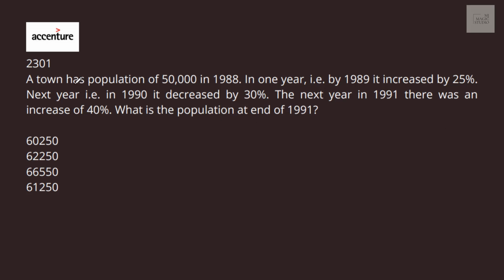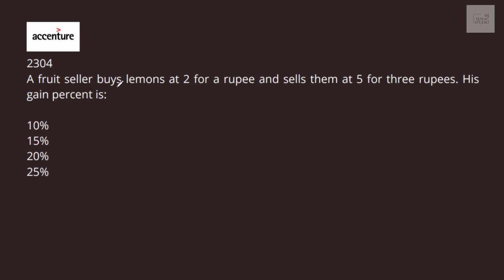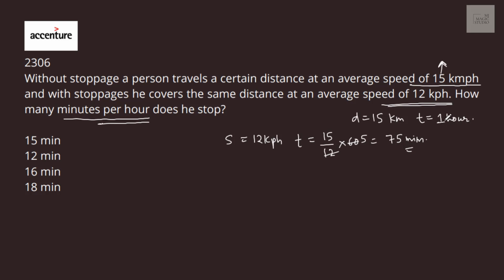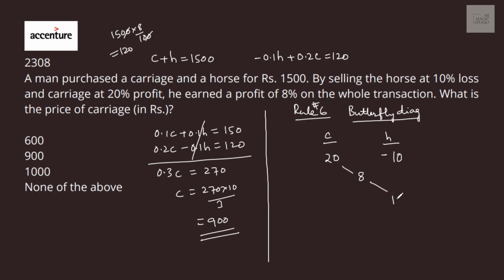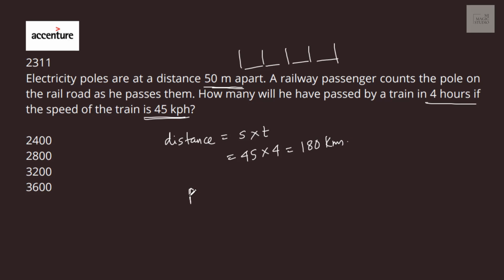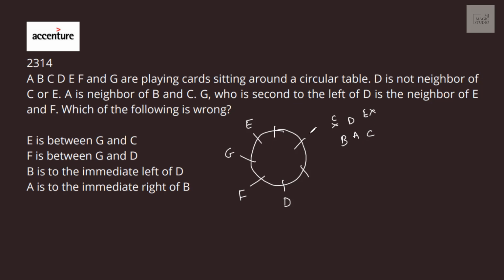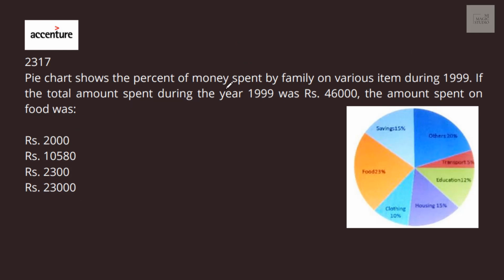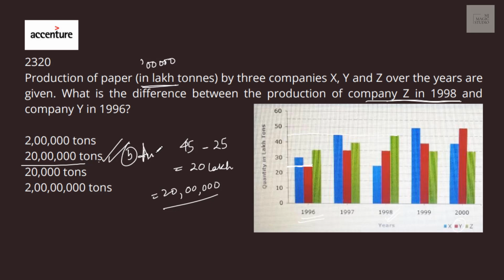ACCENTURE - ACTUAL QUESTIONS ASKED - Aptitude Questions and Solutions - 30.04.2021 (Mock Test 3)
ACCENTURE Recruitment Test 2021
Actual Analytical Reasoning and Numerical Ability Questions asked on 30th April 2021 - Discussed and Solved in Details, with concepts and short-tricks.

Analytical Reasoning - Numerical Ability
20 Questions with Solutions

3rd May, 2021
8:00 PM IST

Mohit Jain
production